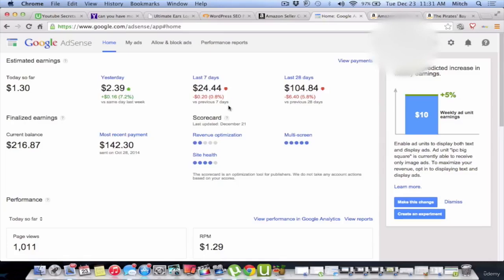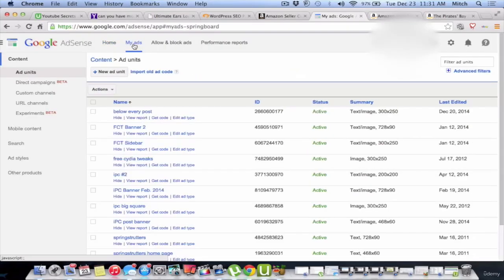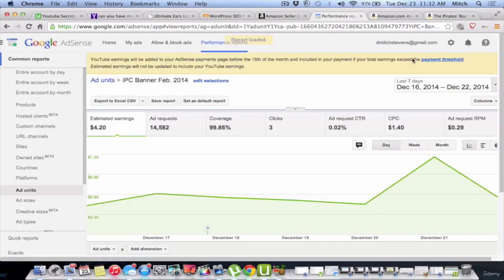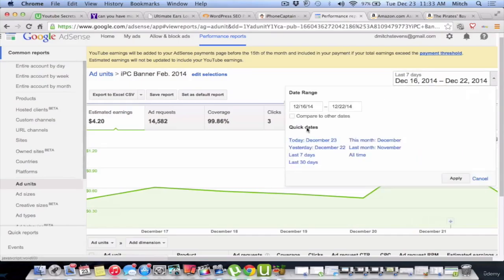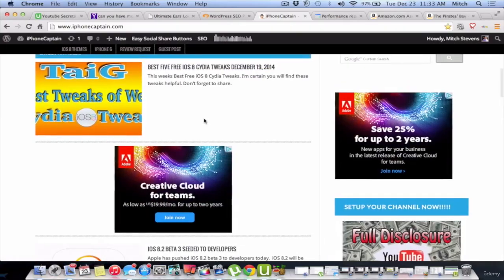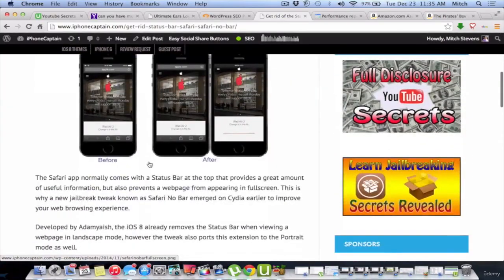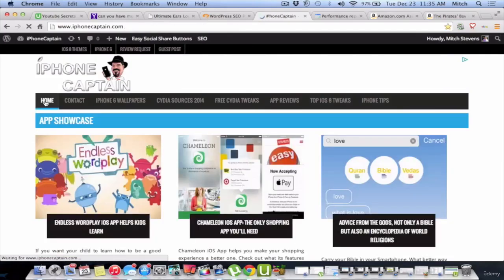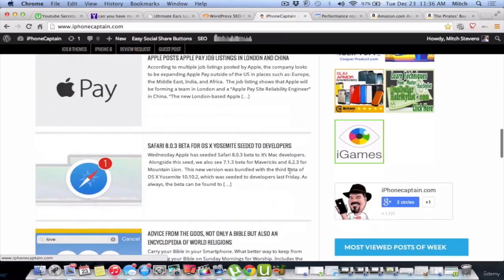Interpret YouTube Ads with Google Analytics | Beginner-Friendly Guide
In this lesson from the Modern React, Express 2024: Build Complete Canva Project A–Z course, you’ll learn how to interpret YouTube Ads performance using Google Analytics. Understanding ad analytics is one of the most powerful skills you can build to grow your YouTube channel, optimize revenue, and scale your content business.

You’ll discover how to track viewer behavior, identify which ads convert best, and understand essential metrics like impressions, CTR, view rate, retention, and revenue impact. We also connect these insights to real-world content strategy—helping you make smarter publishing decisions while building a data-driven channel.

What you will learn:

How YouTube Ads connect to Google Analytics

Which metrics matter most for performance & revenue

How to evaluate ad placement and viewer behavior

How to use analytics to optimize future videos

How this ties into long-term brand & course-building strategies (React, Express, MERN content-related channels)

If you're building technical educational content, full-stack tutorials, or a Canva-style project channel, mastering analytics is essential for growth.